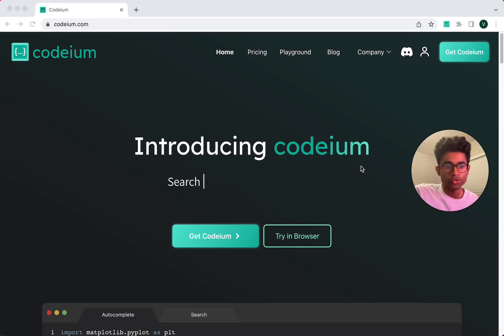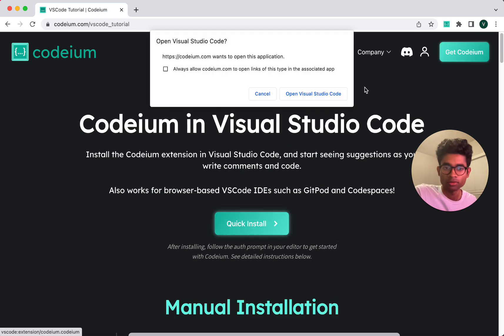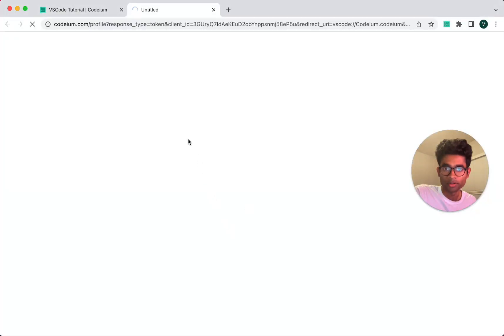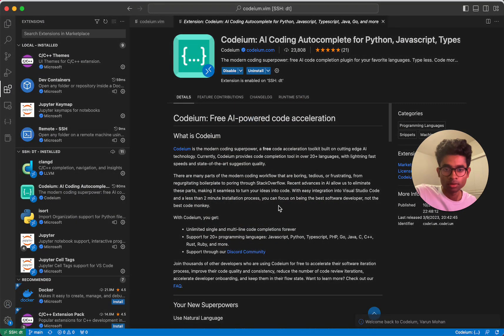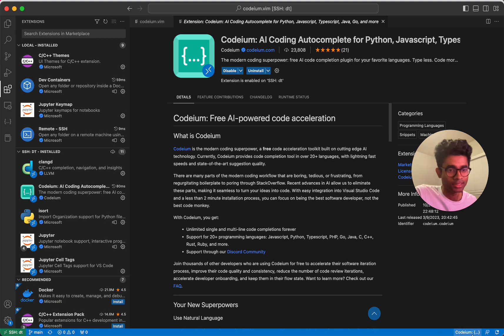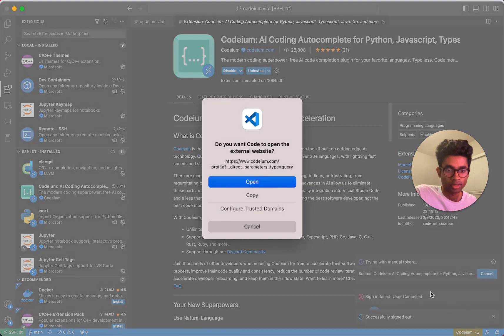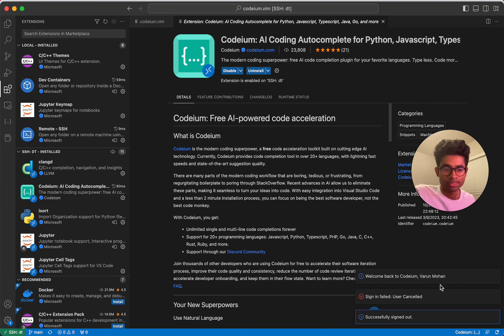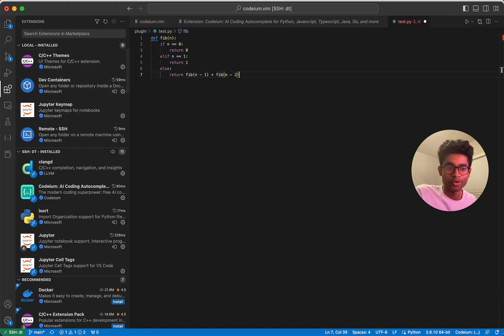Codeium VSCode Installation Tutorial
A quick step-by-step guide on installing and authenticating the Codeium extension on VSCode or alternatives such as VSCode Insiders and Github Codespaces. Takes a minute to get AI-powered code completion!

0:00 - Installation
1:08 - Provide Auth Token